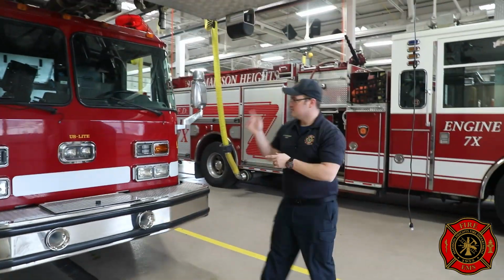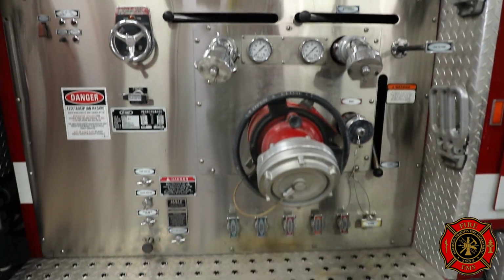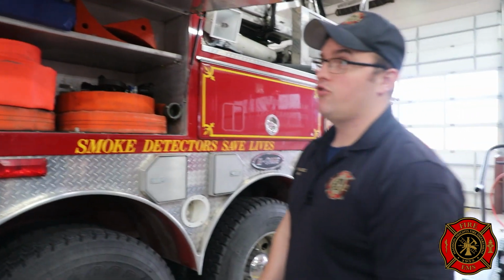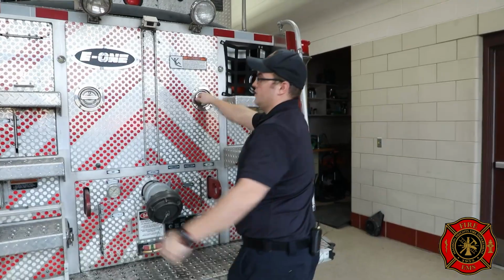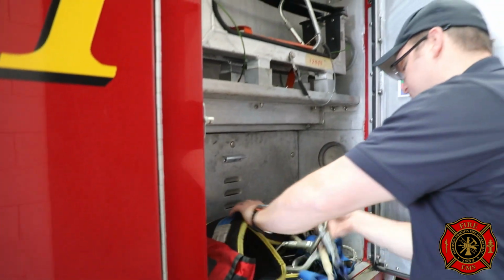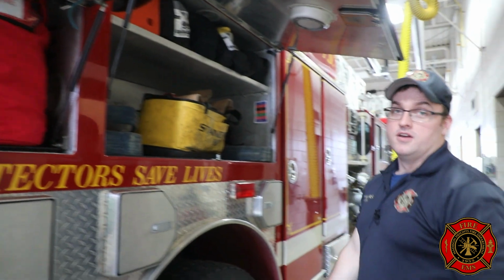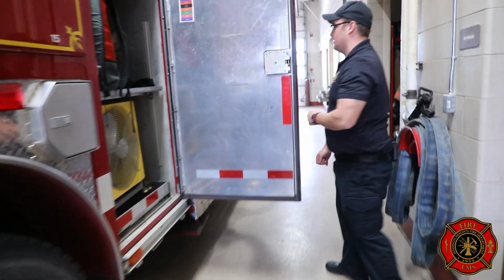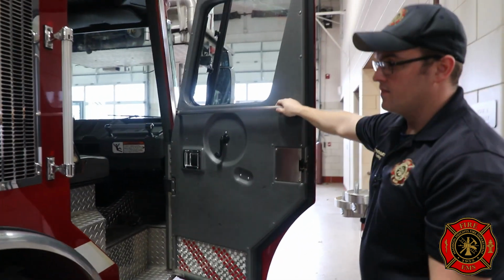Fire Friday - Tower 71 Tour